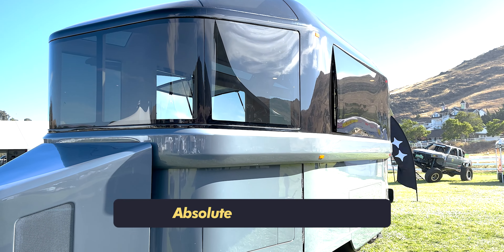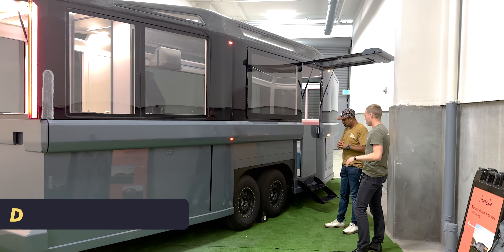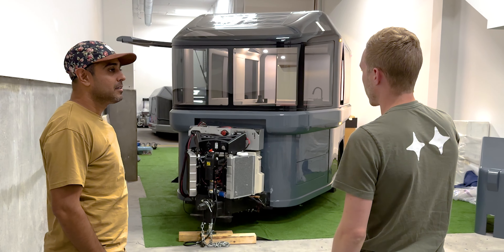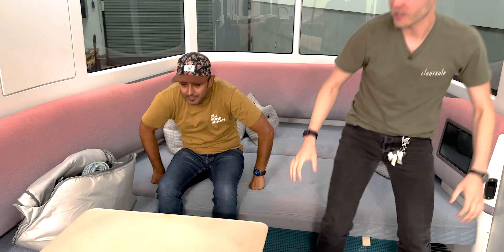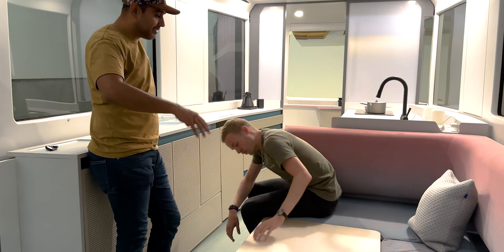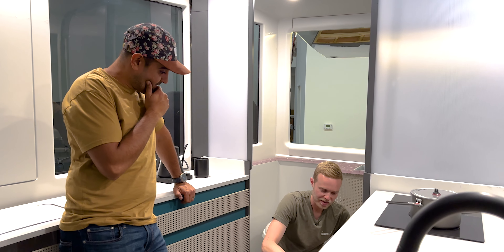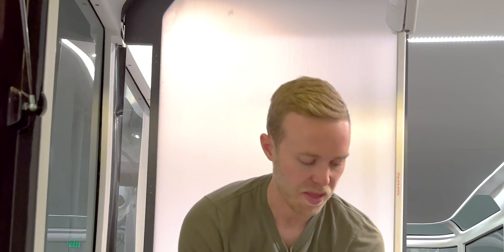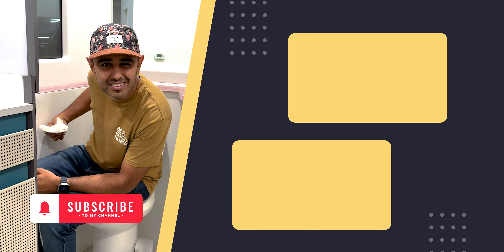I Reviewed The First American Electric RV | Lightship L1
Join me as I interview Ben, the co-founder of The First American Electric RV | Lightship L1.

In this exclusive review, I can't wait to take you deep into the world of eco-friendly road trips and show you why I absolutely fell in love with this remarkable electric RV. 🎥:  @KLWTTS

🌍 Eco-Friendly Adventure: As someone who values sustainability, I was thrilled to explore the beauty of nature without leaving a trace of carbon behind.

🔌 Cutting-Edge Technology: I'll walk you through the impressive electric powertrain and all the smart features that left me in awe.

🏡 Spacious Comfort: The luxurious interiors of the Lightship L1 provided me the perfect haven for relaxation during my journey.

Discover more about the Lightship L1 and plan your eco-friendly adventures today: Visit Lightship RV.

Get ready to hear about my lovely experience and why the Lightship L1 is a true game-changer in travel. Join me in this adventure, and let's explore the future of road trips together!"